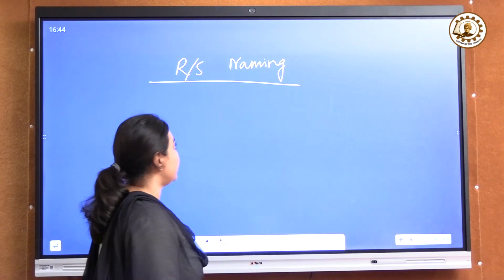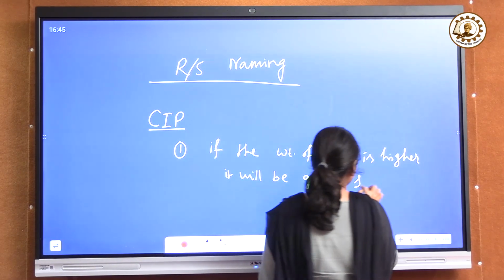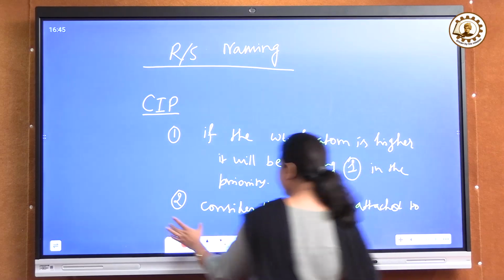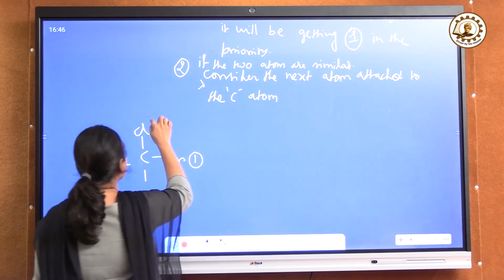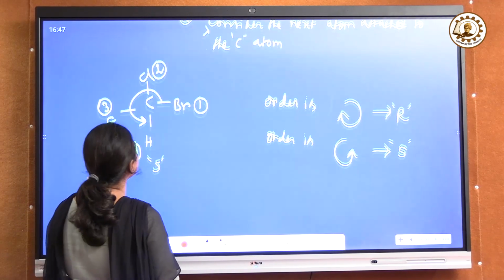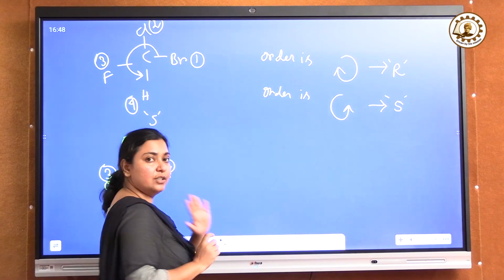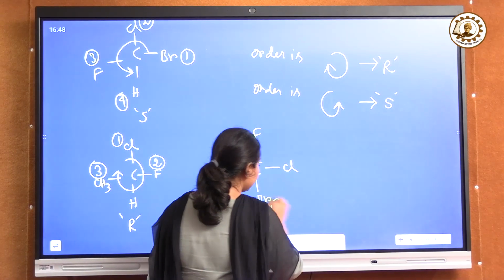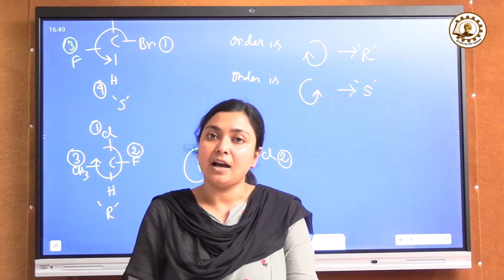RS nomenclature Stereochemistry / Dr. Kusumita Kundu Assistant Professor BSH Department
RS nomenclature  Stereochemistry